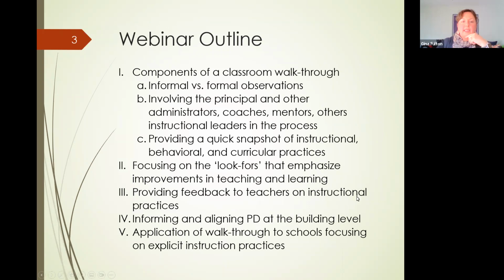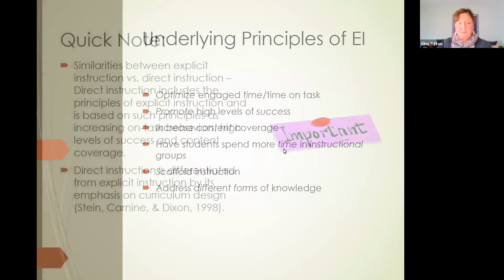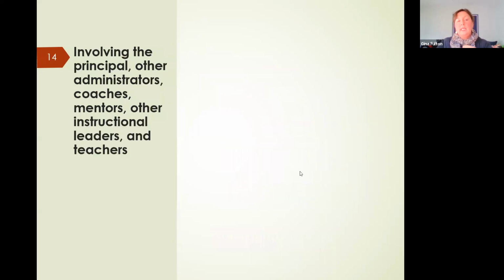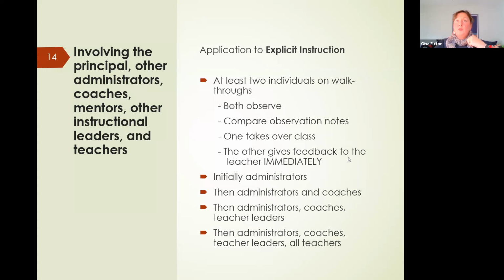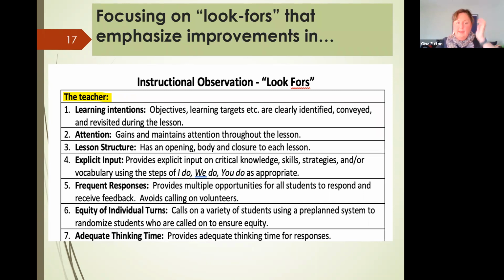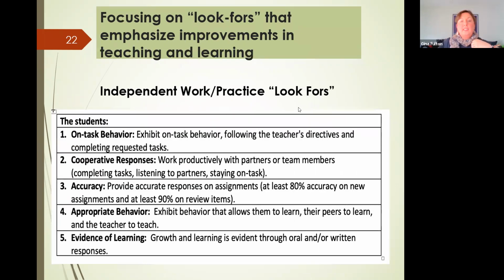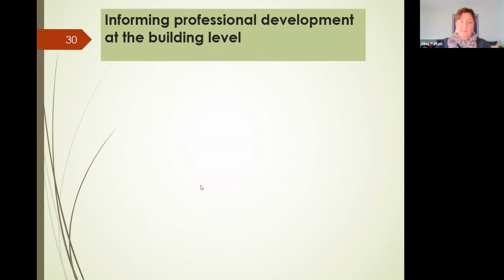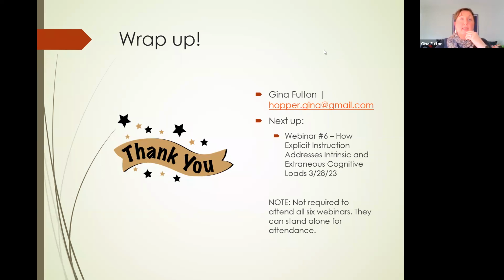Application of Walkthroughs to Schools Focusing on Explicit Instruction Practices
Presented by Gina Fulton on February 28, 2023

Educators all have the same goal—to help students make the maximum possible academic gains in a positive and respectful environment that promotes success and nurtures their desire to learn. In this series of six webinars, the participants will gain valuable knowledge from the research and work of Dr. Anita Archer and Dr. Charles Hughes on Explicit Instruction. Explicit instruction is a structured, systematic, and effective methodology for teaching academic skills. It is considered an unambiguous and direct approach that includes instructional design and delivery procedures. The majority of information will be shared by one of Dr. Archer’s trainees, Gina Fulton. This fifth webinar of six is titled Application of Walk-Throughs to Schools Focusing on Explicit Instruction Practices.